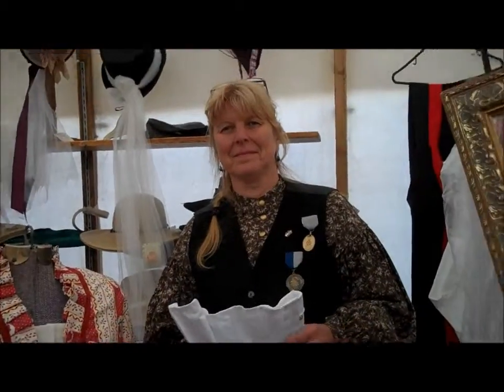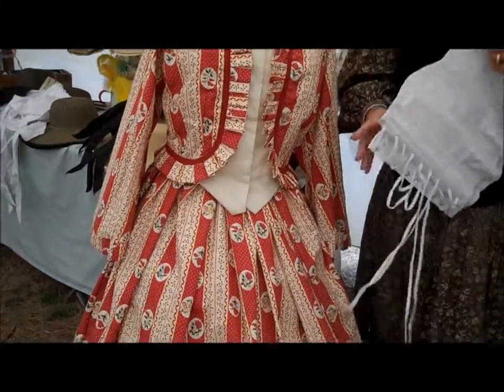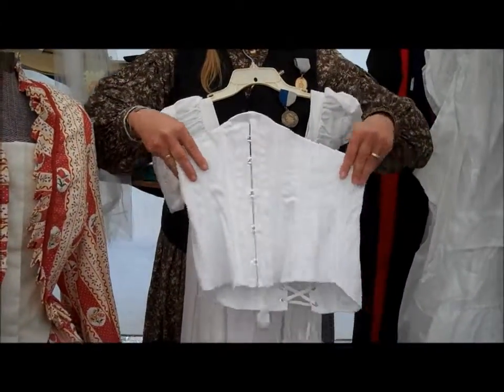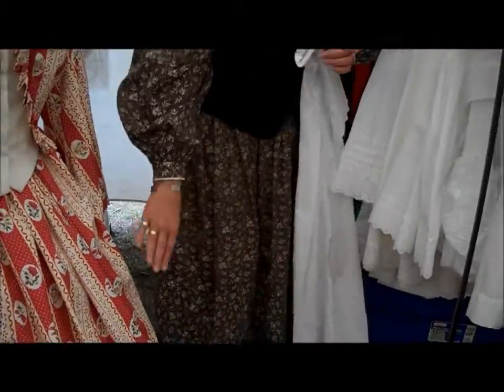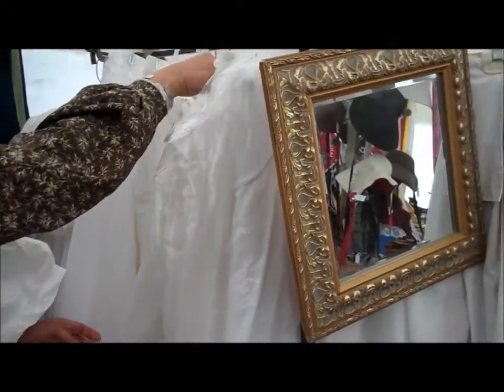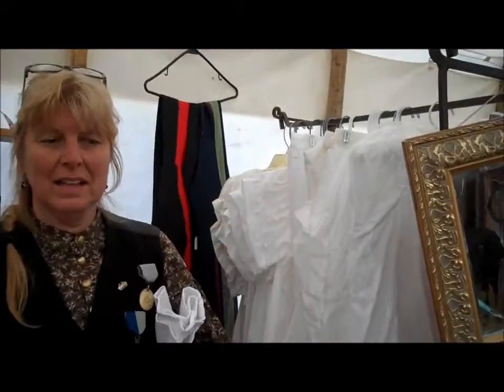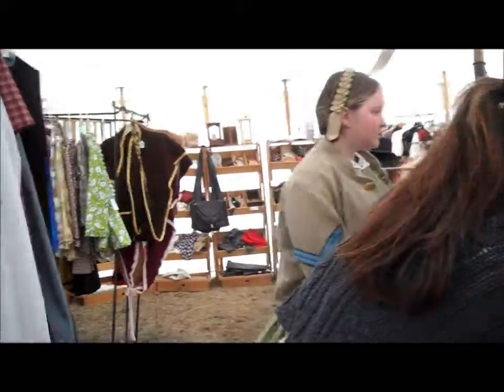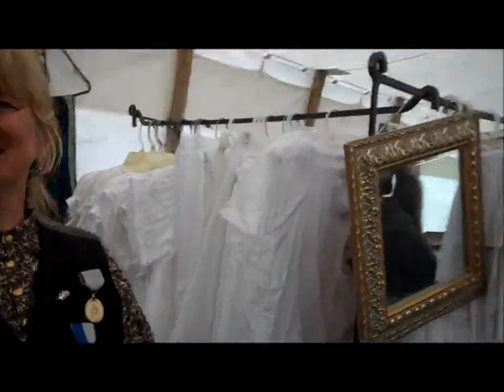Women's Wear in the 1860's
Civil War period clothes